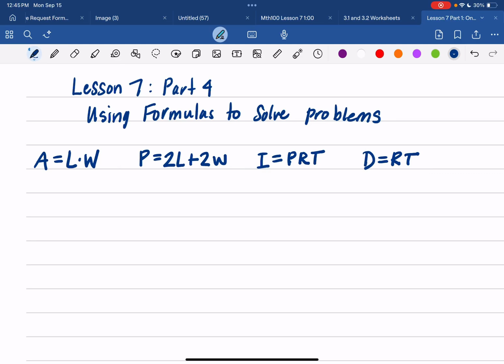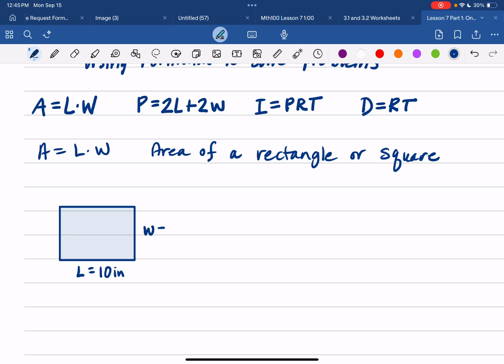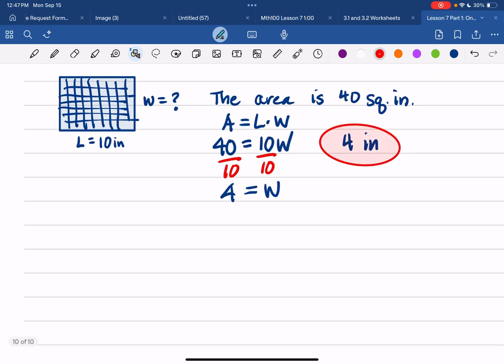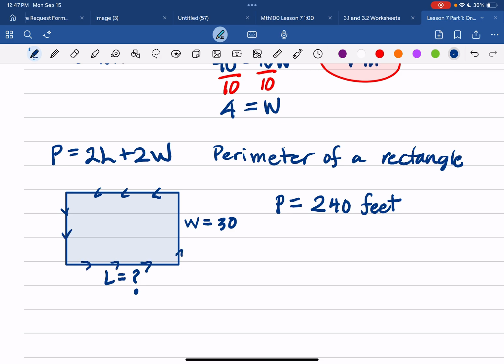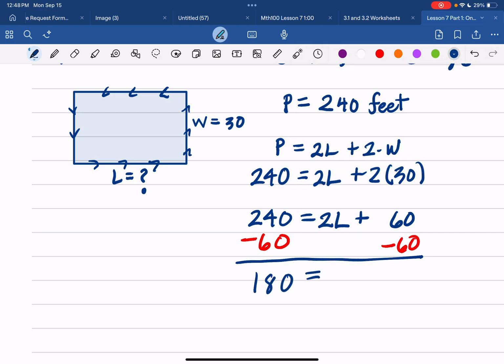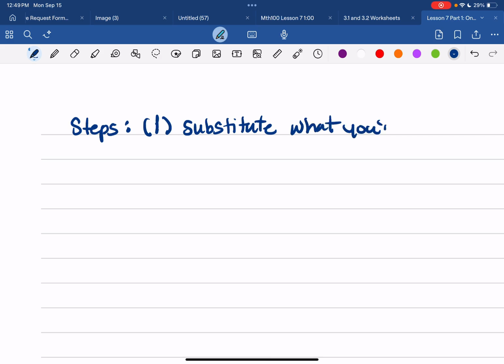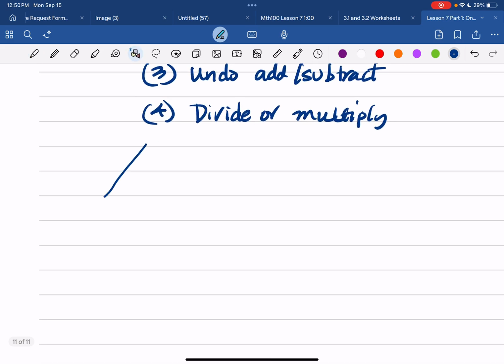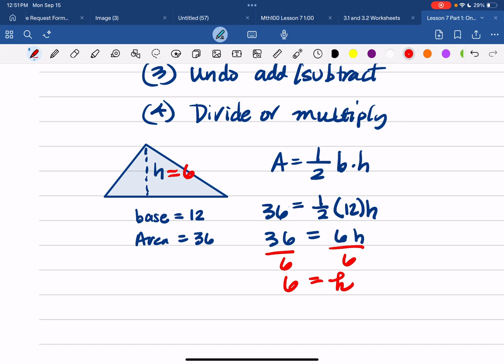Lesson 7 Part 4. Using formulas to solve problems